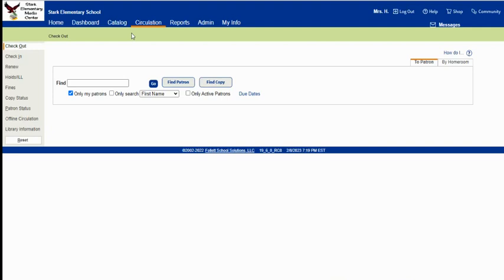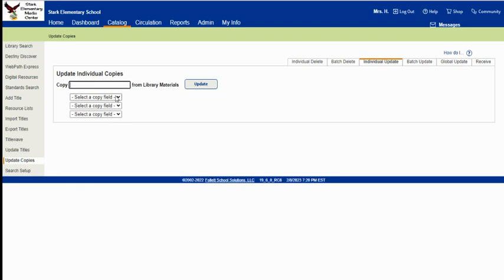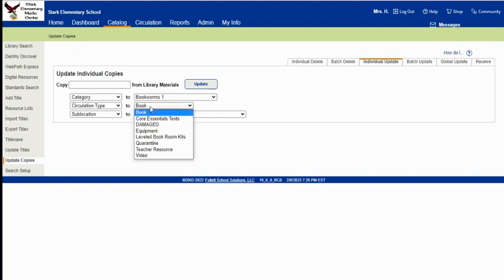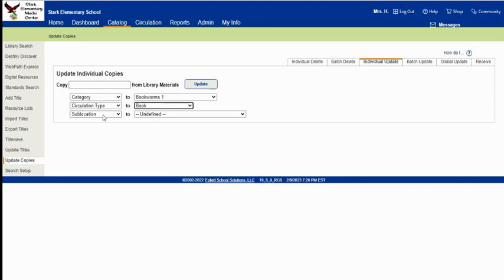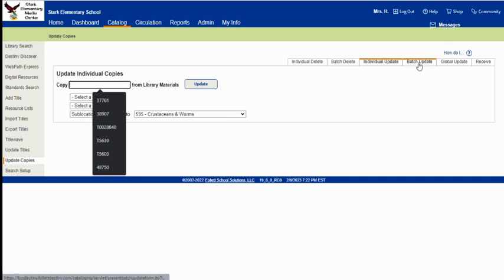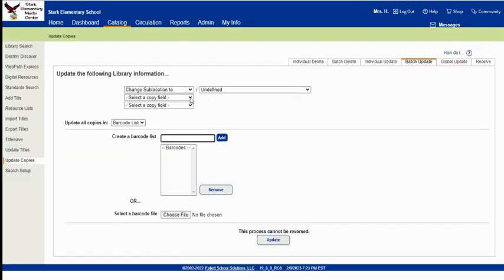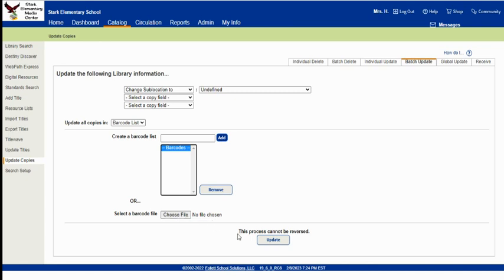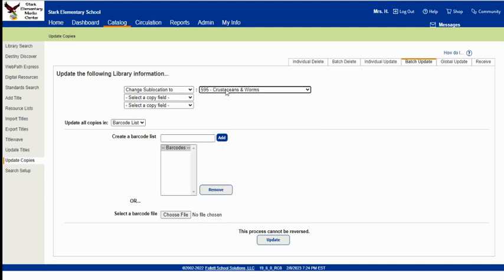Follett Destiny - Update Copies in Catalog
How to easily update copies in your Destiny Library Manager catalog: call number, category, circulation type, or sublocation. Individual and Batch updates explained.